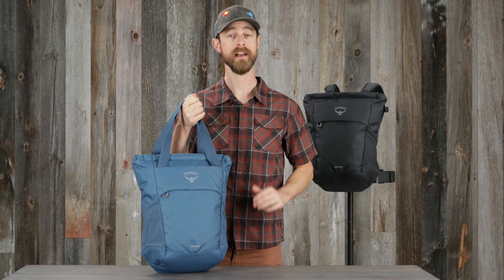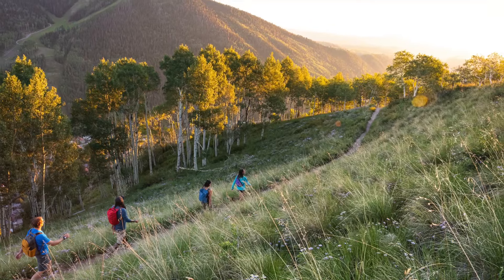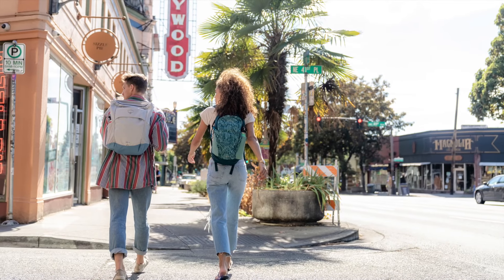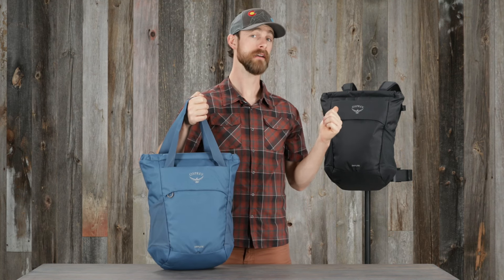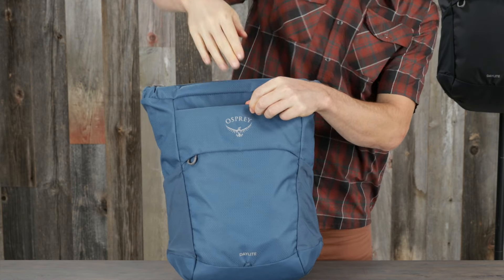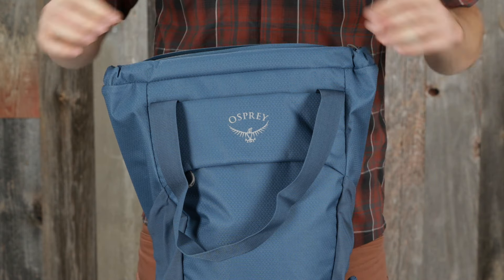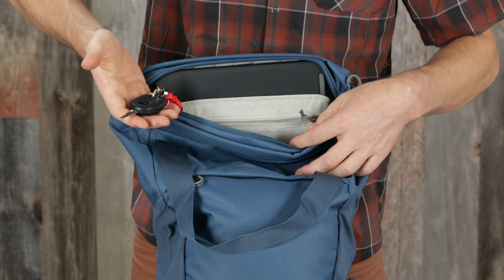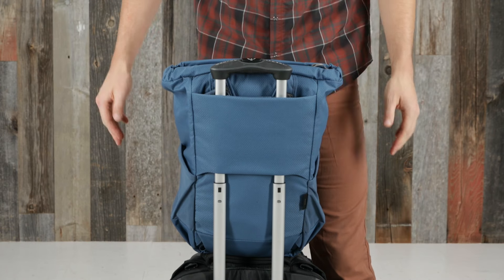Osprey Packs | Daylite Tote Pack | Product Tour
The Daylight® Tote is ready and waiting for your next day hike, weekend trip to the farmer's market and study session at your favorite coffee shop. This pack transitions seamlessly from backpack to tote with multiple carry options to suit your needs. The padded internal sleeve can hold a laptop or hydration bladder, providing you with multiple options for work and play. Built with an eye toward sustainability using high-quality bluesign®-approved recycled fabrics, GRS-certified recycled polyester and a PFC-free DWR coating.